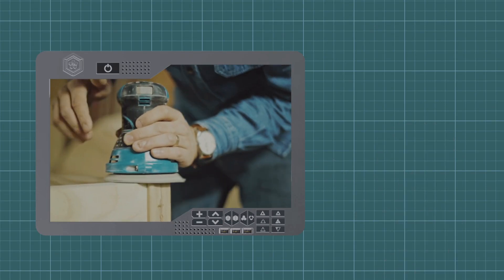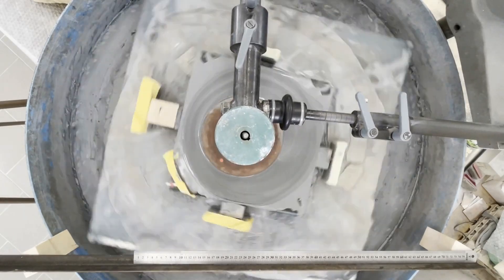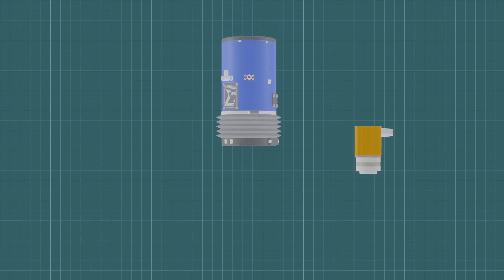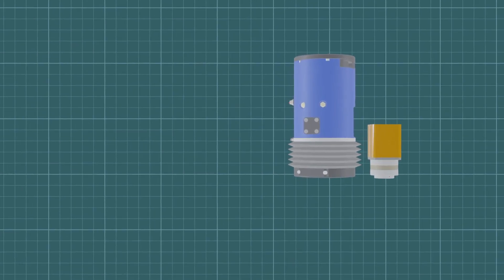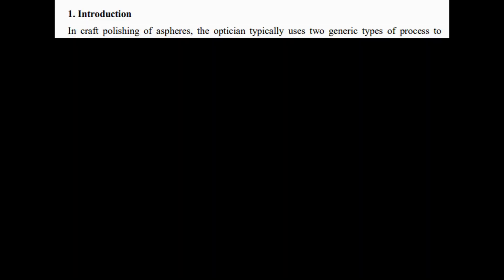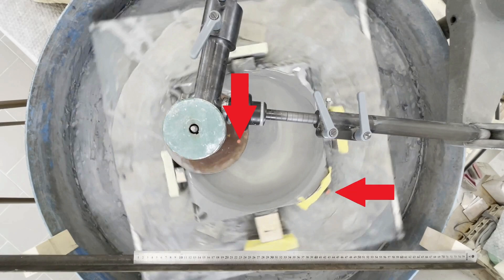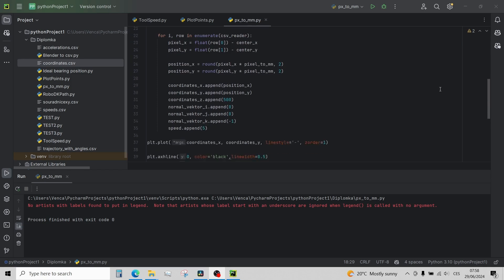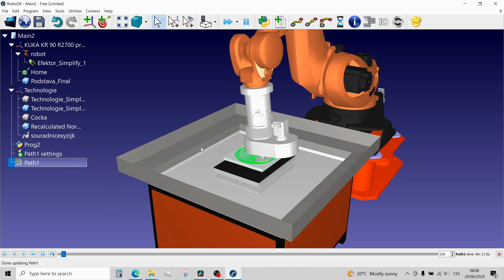Reverse Engineering Outdated Grinding Technology with Modern Robotics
Have you ever wondered what reverse engineering is and how it works? Reverse engineering is the process of taking apart a product or system to understand how it works. In this video, I analyzed an outdated grinding/polishing technique and proposed a modern, more flexible solution to this problem.

Timestamps:
0:00 Intro
0:28 Mechanical Engineering
2:22 Reverse Engineering
3:47 Programming of the Robot